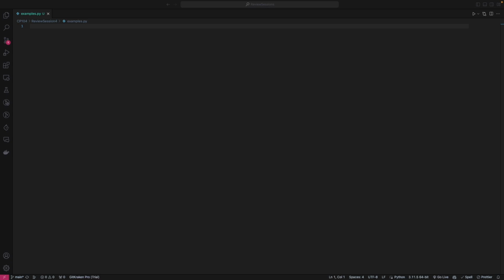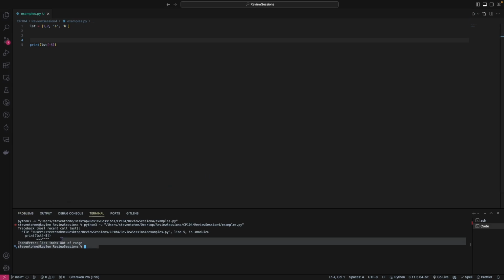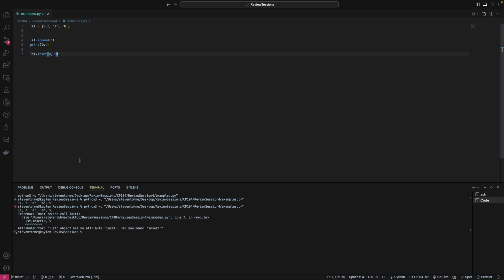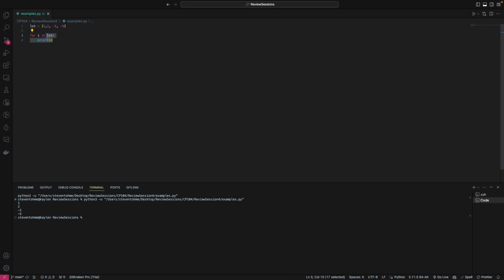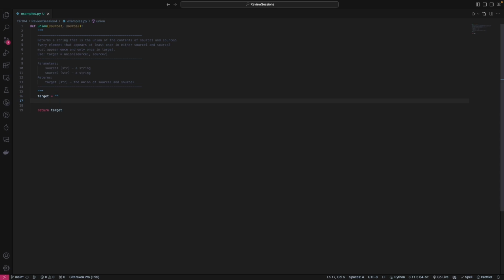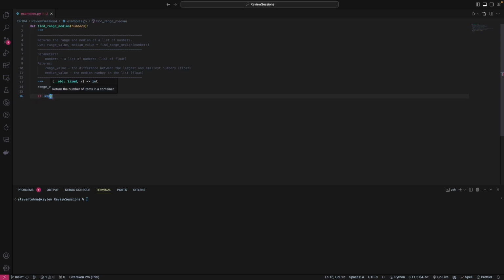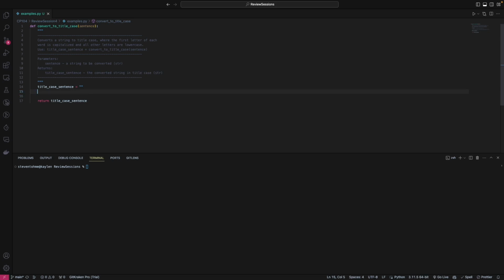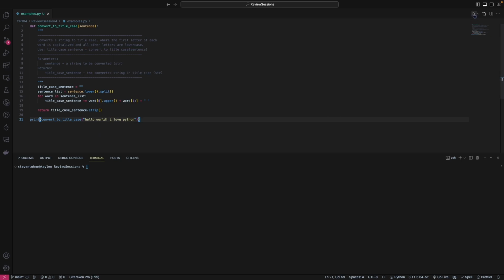Lists and Strings - CP104 Review Session #4